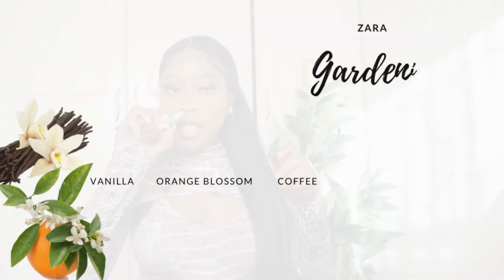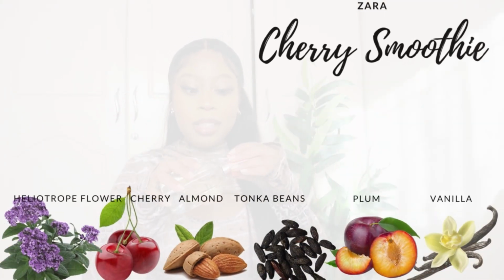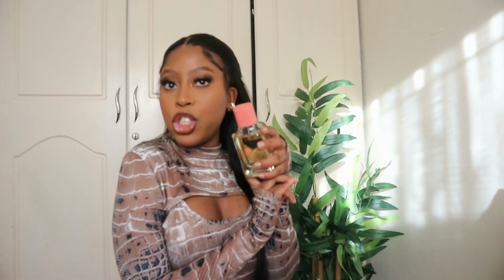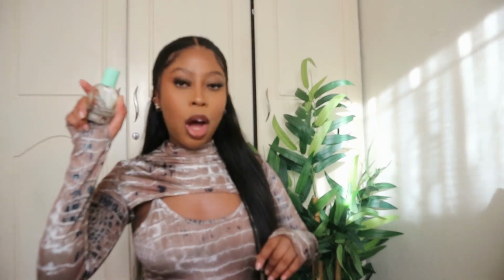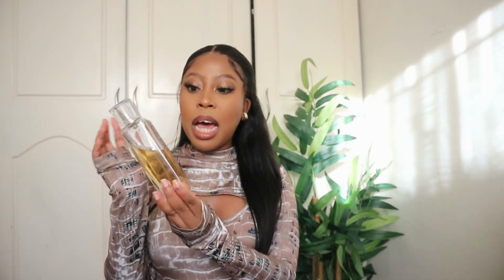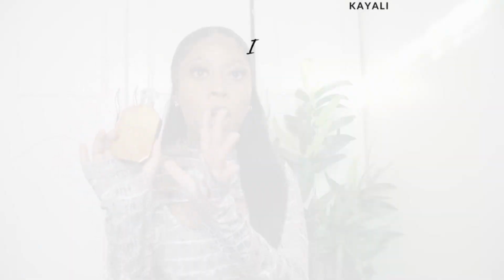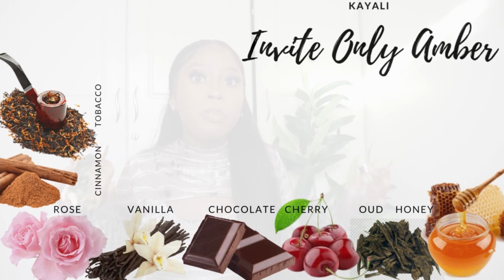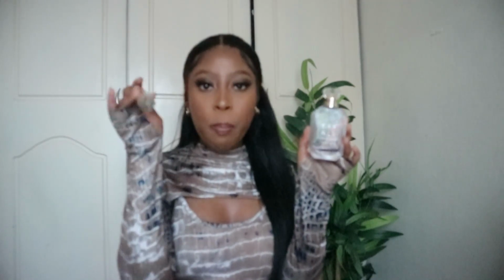BEST Autumn & Winter Fragrances 2023!! | SMELL AMAZING ALL WINTER | South African Youtuber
Hey guys! Here are the links to all the fragrances mentioned in the video: